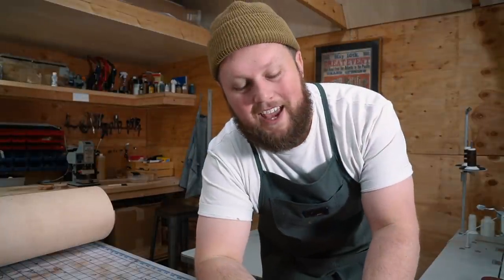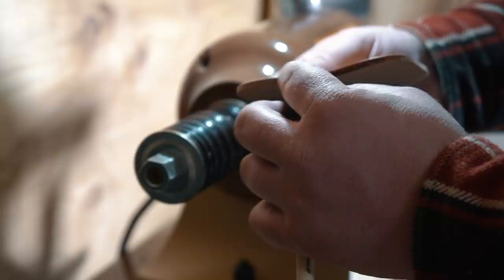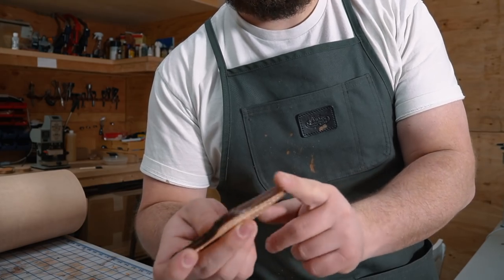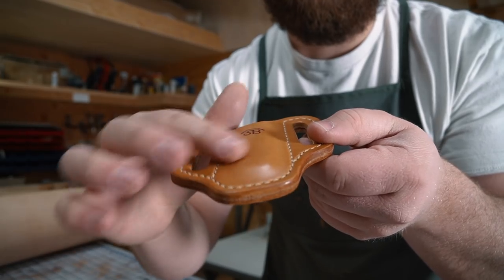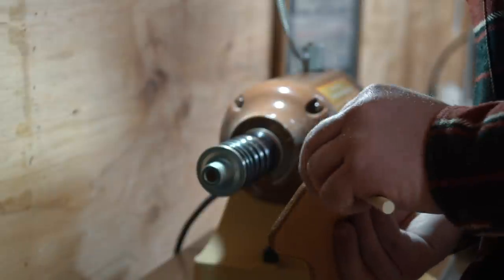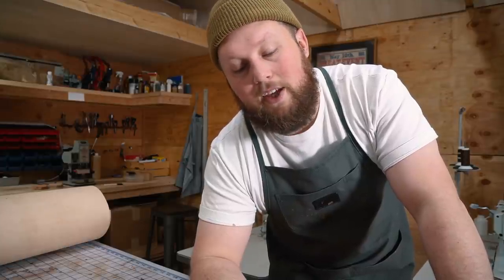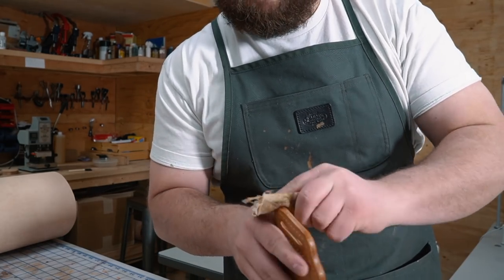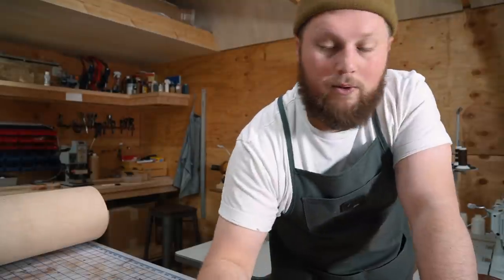Edge Burnishing Vegetable Tanned Leather, The Simple Way - Stock and Barrel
There are lots of ways to get a nice edge on vegetable tanned leather like, dremels, slicking agents, edge paint, etc...But this is a basic, simple method I use A LOT. And all you need is water, wax, and something slick with like a wood slicker or a canvas cloth.

Case Trapper 4 1/8 (Amber)
Case Trapper 4 1/8 (Kentucky Bluegrass)
Case Trapper 4 1/8 (Natural)
Wood Slicker
Flat Knife
Beeswax bars
Edge Guide
Edge Beveler
Squeeze Glue Bottles (17pk)
Squeeze bottles (6pk)
Aquilim 315
Glue Smear
Neatsfoot oil
Tan kote

Case Trapper 4.25 (Amber Brown)